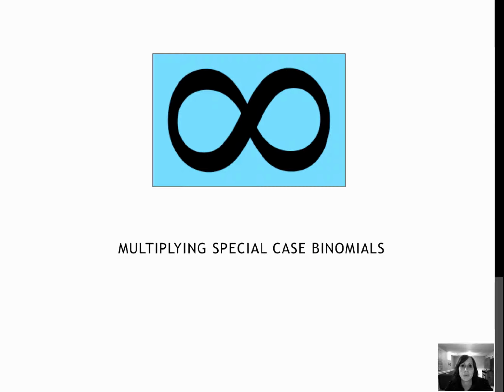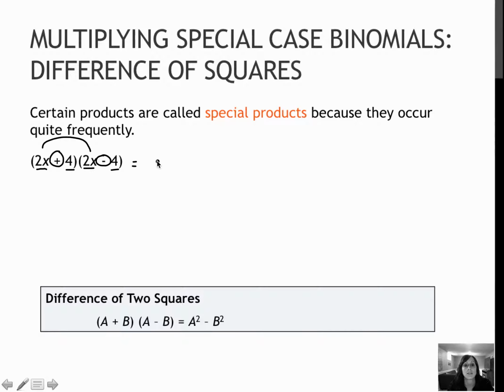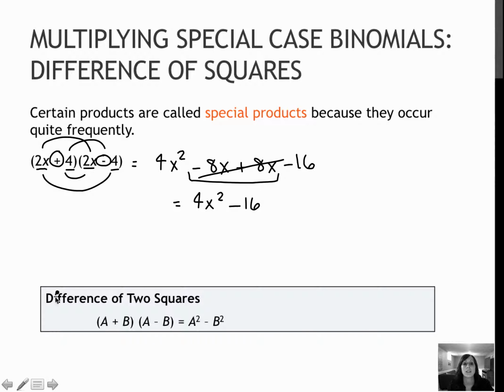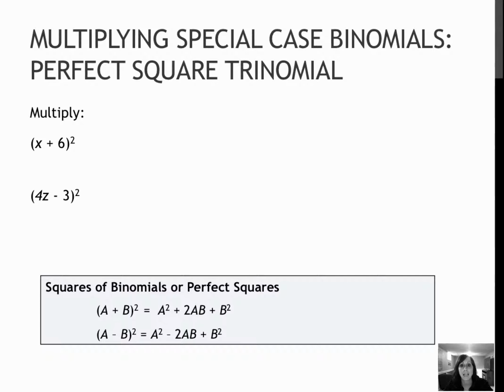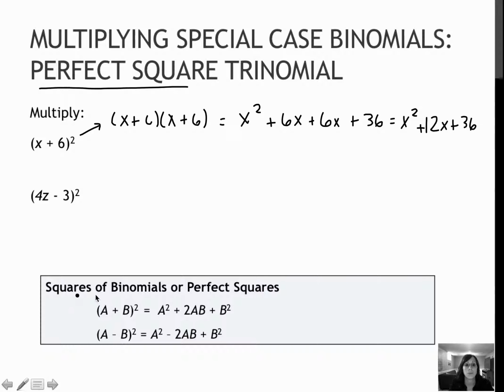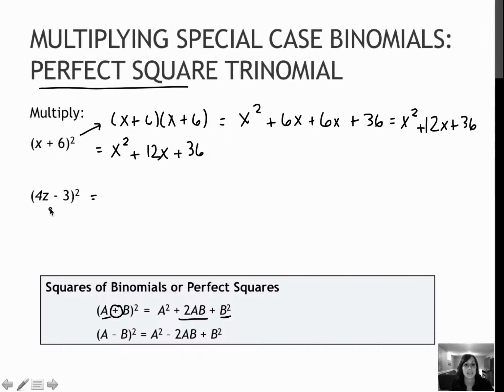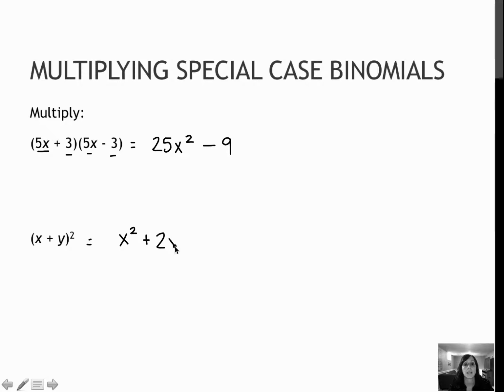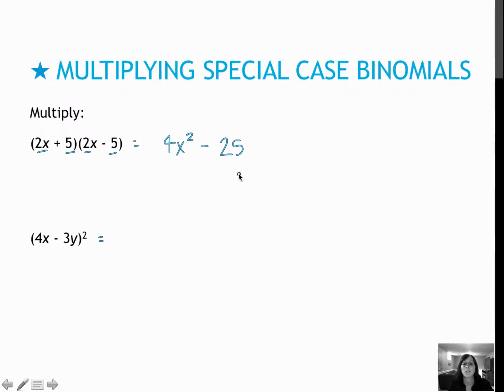Multiplying Special Case Binomials (4.3)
Algebra I / Intermediate Algebra — Multiplying Special Case Binomials (4.3)